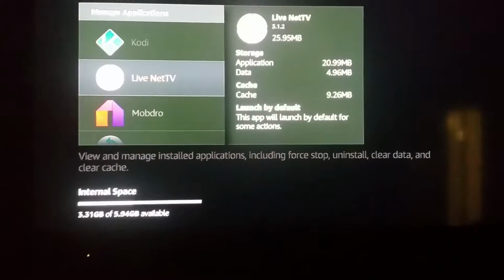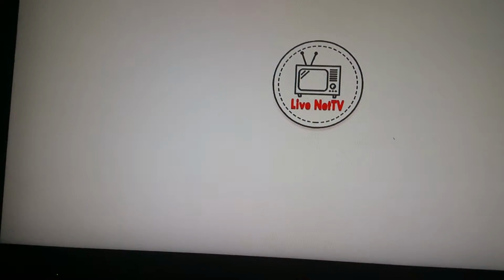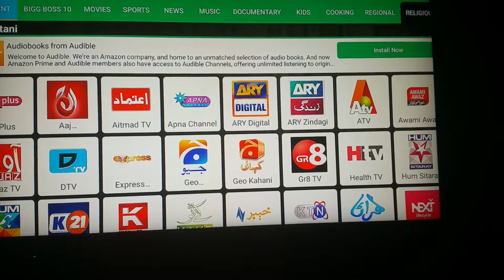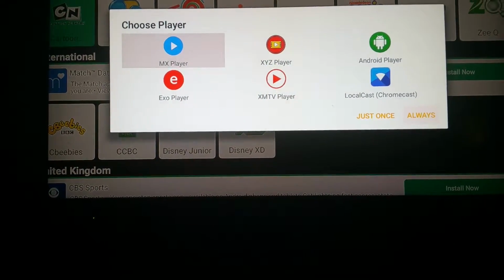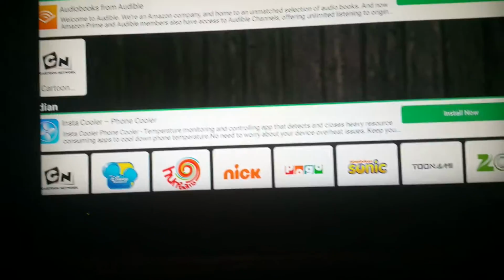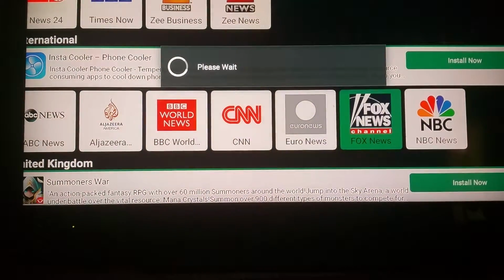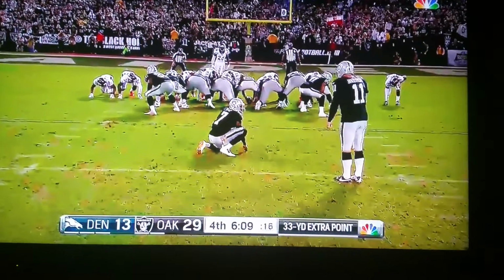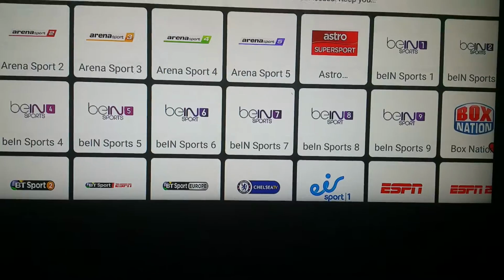Introduction to FireTv - Part 3, Live NetTv